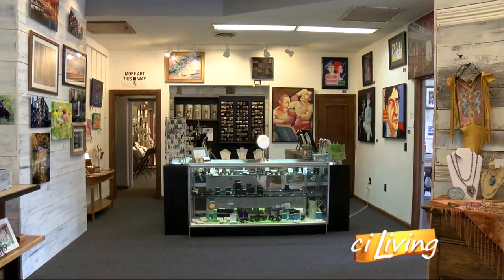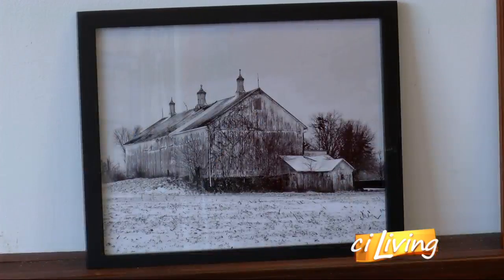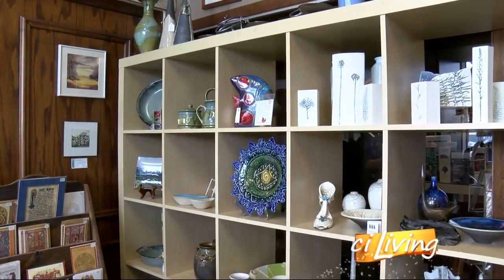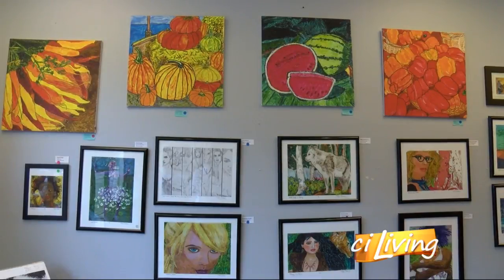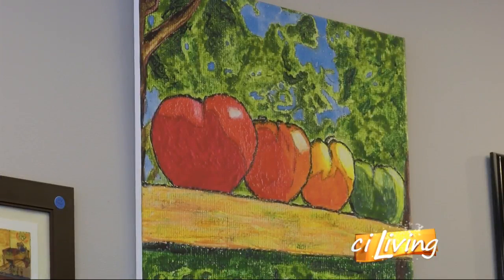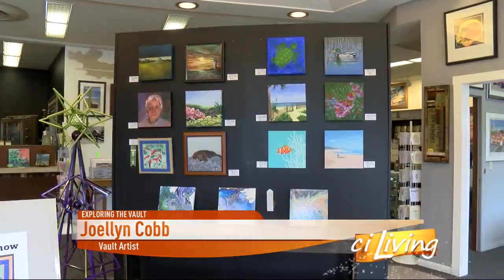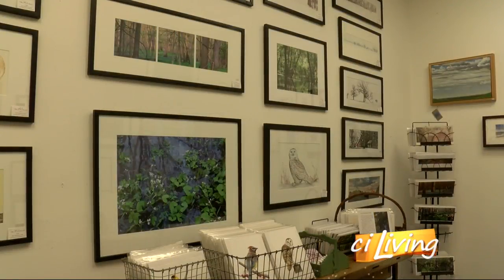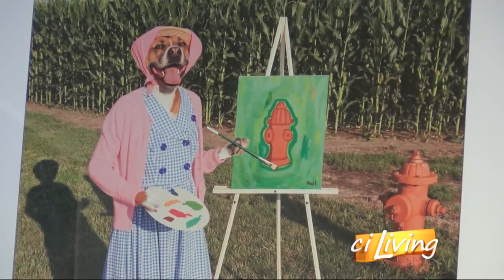CI Living The Vault in Tuscola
A unique place for artists and their work.